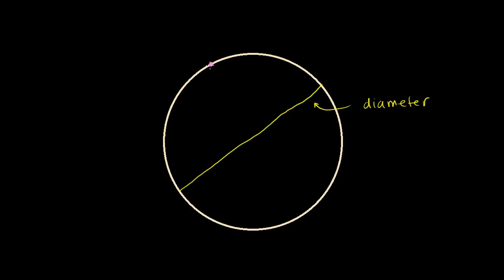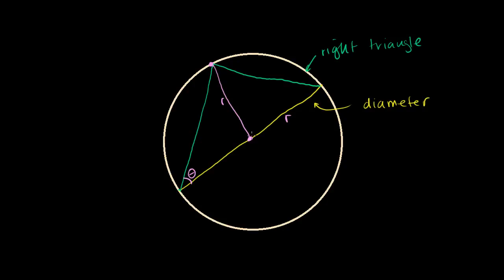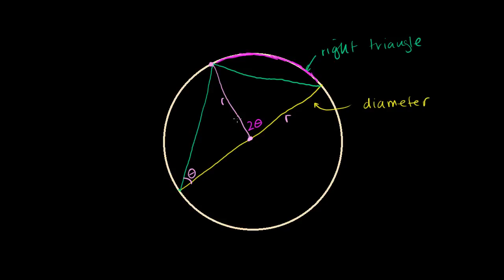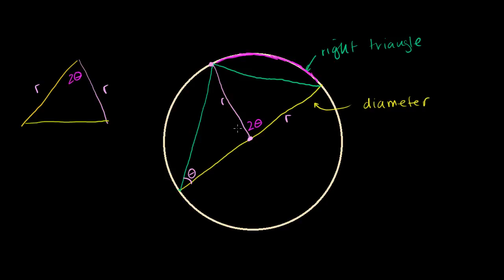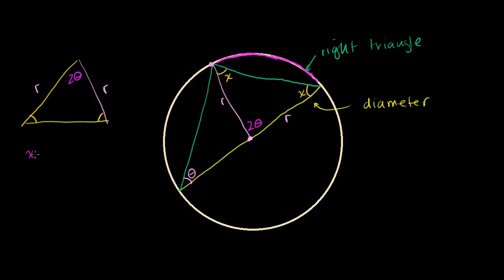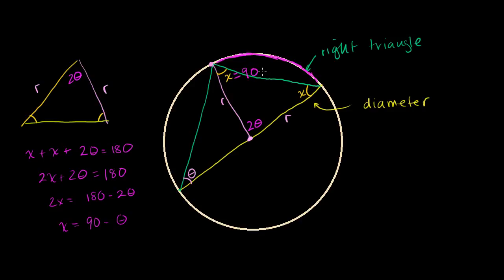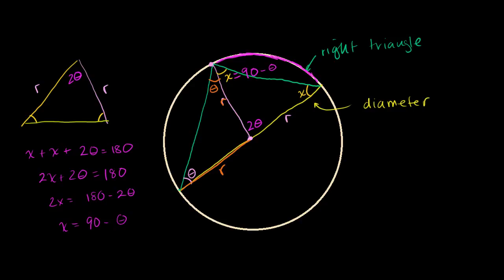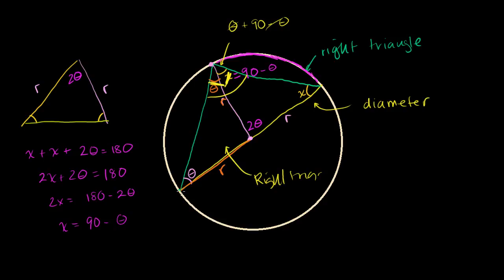023 Right Triangles Inscribed in Circles Proof